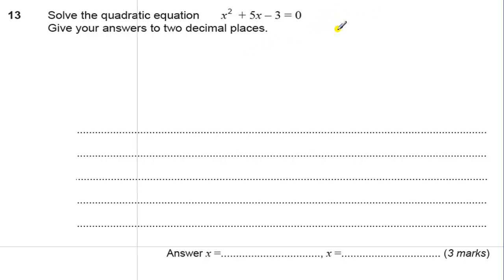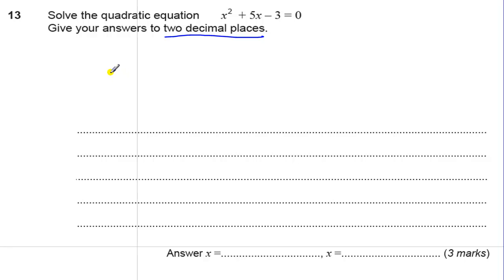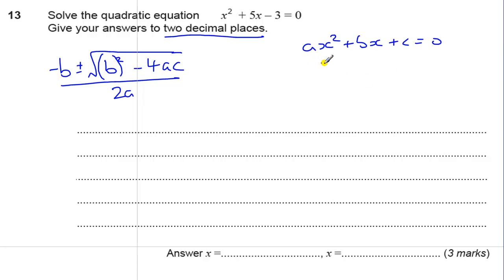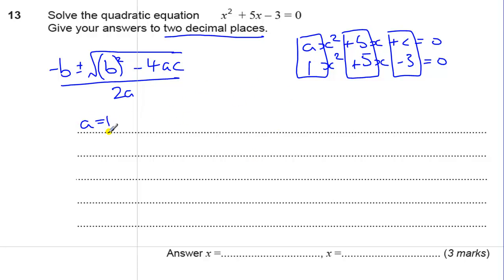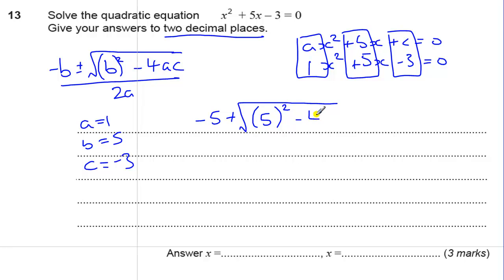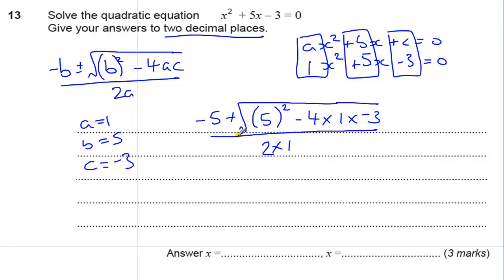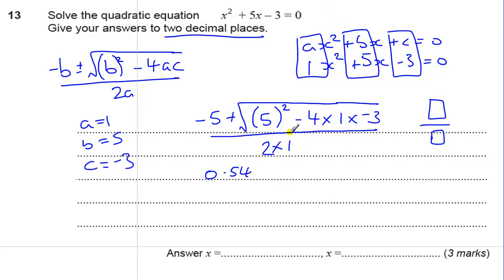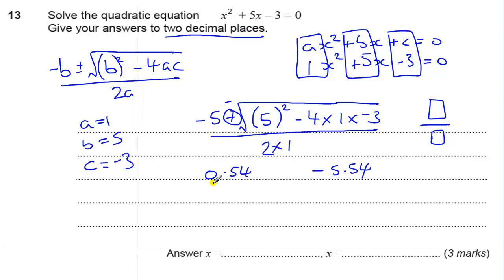GCSE Maths revision Exam paper practice quadratic equations using the quadratic formula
GCSE Exam paper practice set 4 question for AQA Higher Unit 3 Question 13 solving quadratic equation using formula